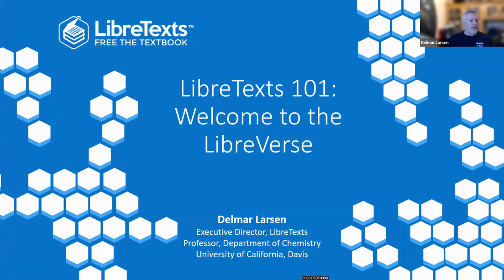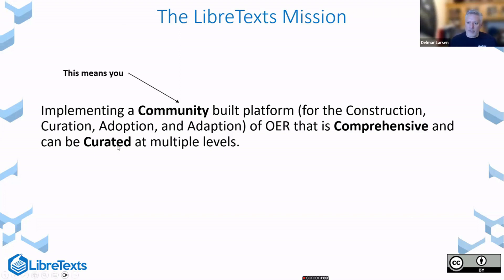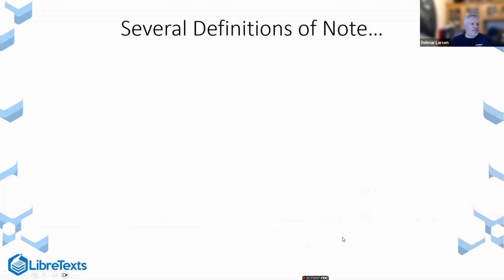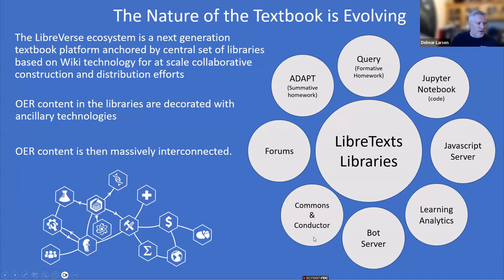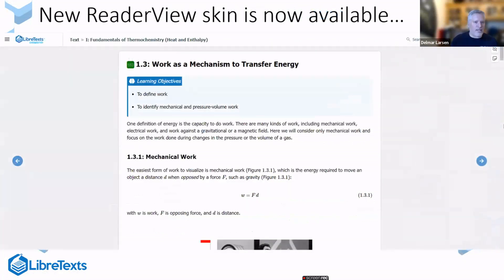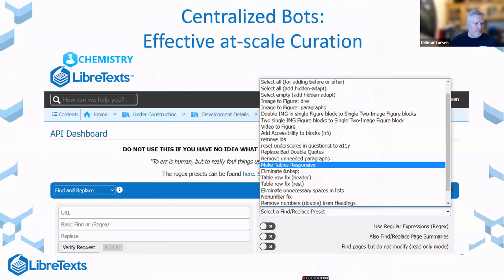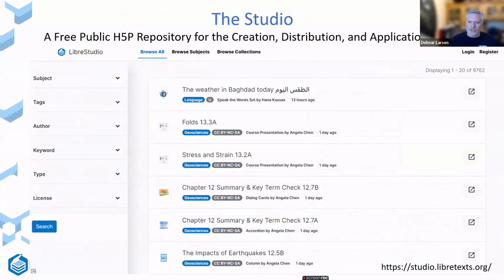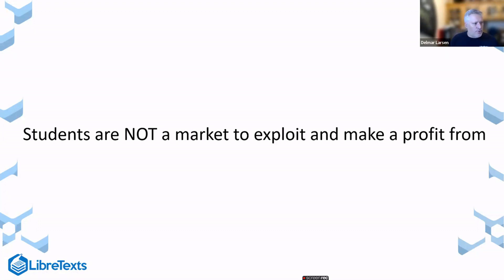Day 1: LibreVerse 101 - Introduction to LibreTexts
This video from the 2023 LibreFest virtual workshop introduces participants to the LibreVerse, which is the courseware ecosystem designed to advance the goals and mission of the LibreTexts project.